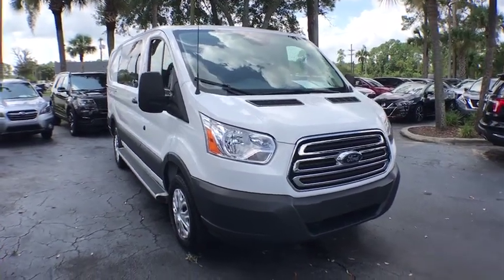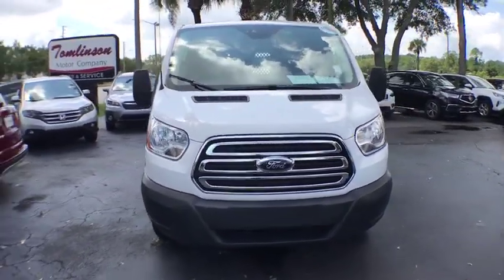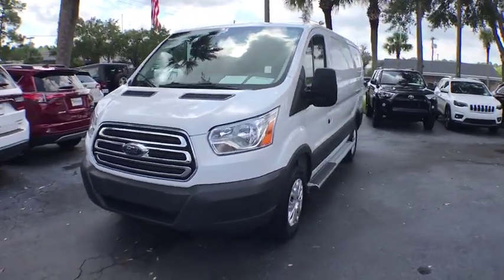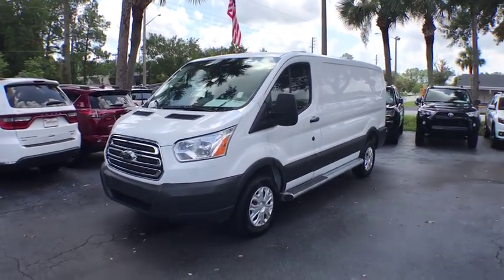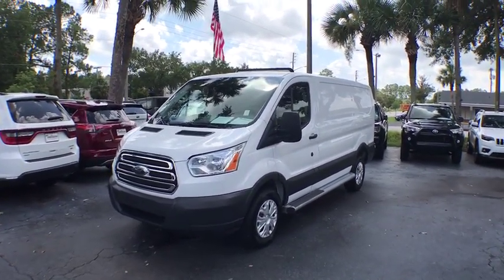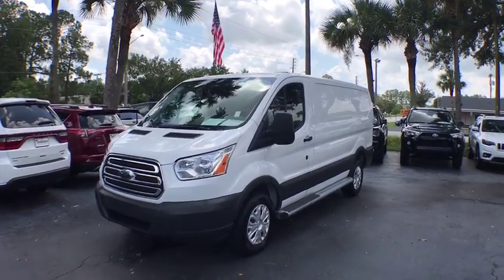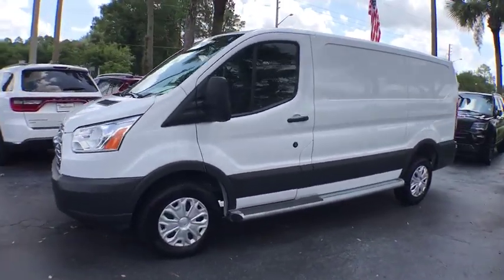2018 Ford Transit Van Gainesville, Ocala, Lake City, Jacksonville, St Augustine, FL 9043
Oxford White  2018 Ford Transit Van available in Gainesville, Florida at Tomlinson Motor Co. Servicing the Ocala, Lake City, Jacksonville, St Augustine, FL area.
2018 Ford Transit Van TRANSIT 250 (EXTENDED LENGTH RUNNING BOARDS $655 VALUE) - Stock#: 9043 - VIN#: 1FTYR1YMXJKA92228

Backup Camera, Cruise Control, Running Boards, 16 Steel Wheels, Keyless Entry, AM/FM Radio, Aux Chord Input, 12V Port, Driver and Passenger Protection Cage, Wooden Slat Walls in Cargo Area, Overhead Lighting in Cargo Area, Rubber Floor Mat in Cargo Area, Roadside Hazzard Kit with ReflectiveTriangles and Flares, and Much More! - No Dealer Fee! No-Haggle Pricing! All vehicles inspected & serviced by our AAA certified service center. 2 keys, mats and owner's manual included. Delivery to your driveway: Simple, Safe, and Guaranteed! Non-commissioned sales team. Industry's finest financial sources and extended service plans available. -